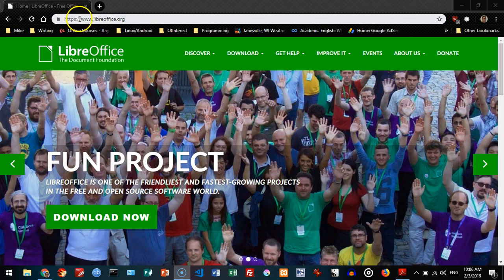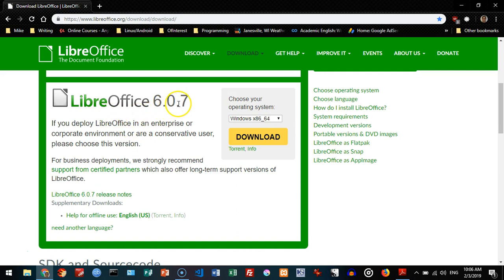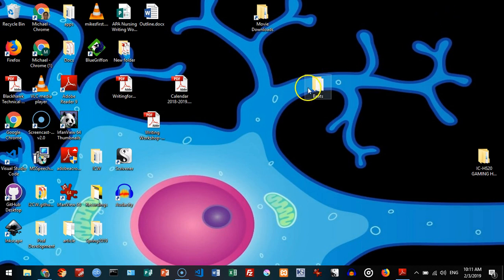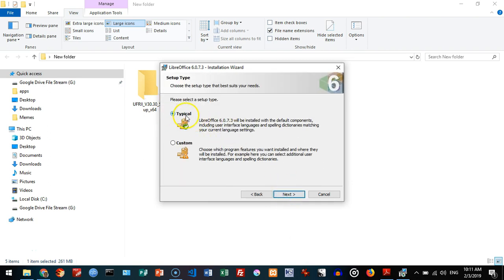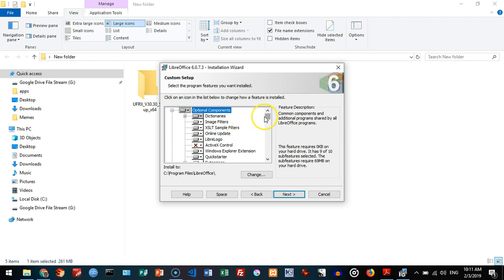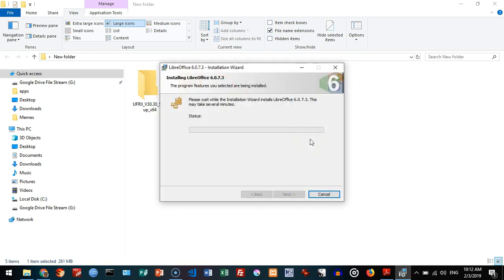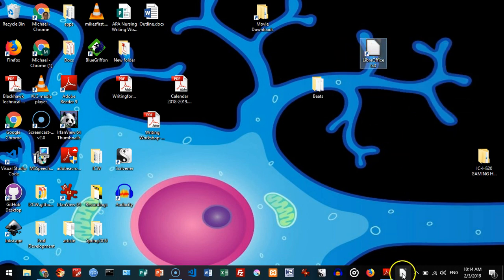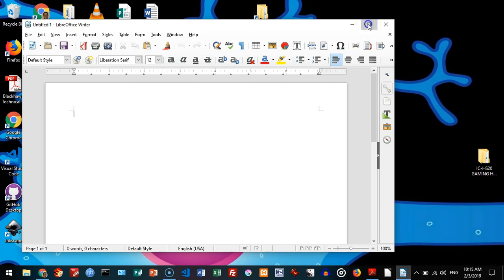Downloading and Installing LibreOffice 6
In this video, I take you through the process of downloading and installing LibreOffice, a free office suite which can be found